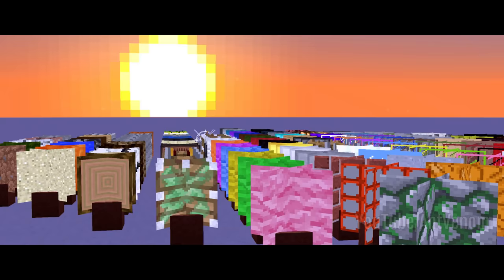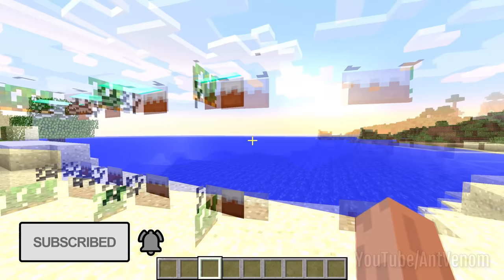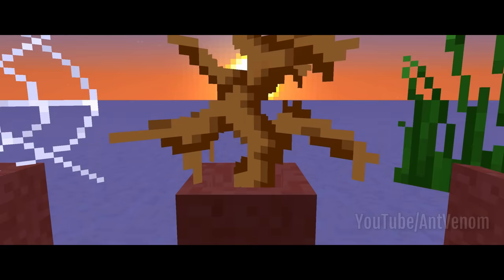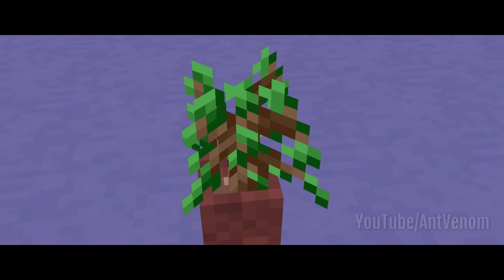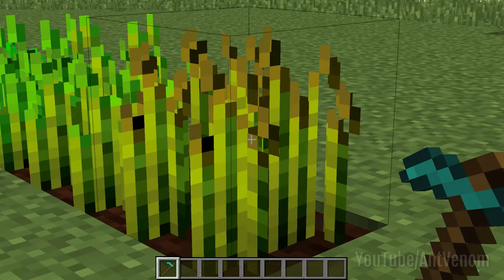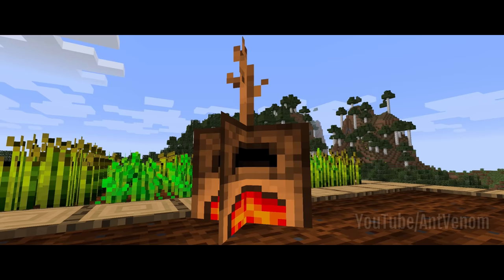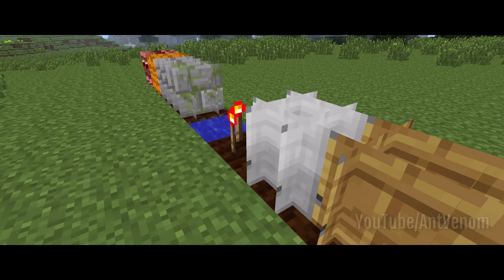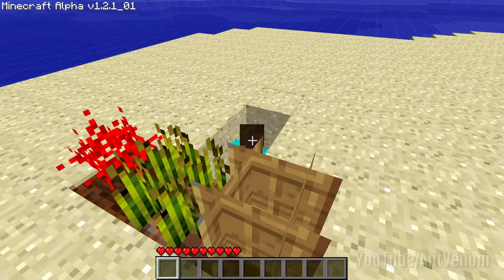Minecraft's BROKEN Block Variations?! 🤔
I never knew about these 200+ GLITCHED Minecraft block variations!

0:00 Intro
1:57 A Flower Pot of Fire?
4:00 16 Stages of Wheat
7:53 Lets Grow a Furnace?!
9:48 The Cake is a Lie?